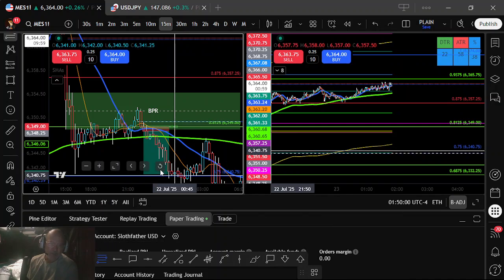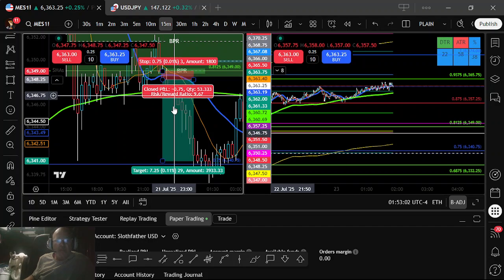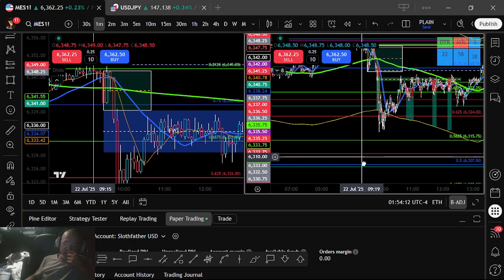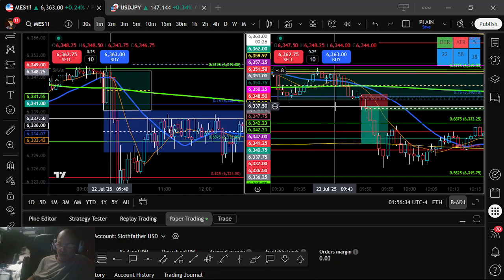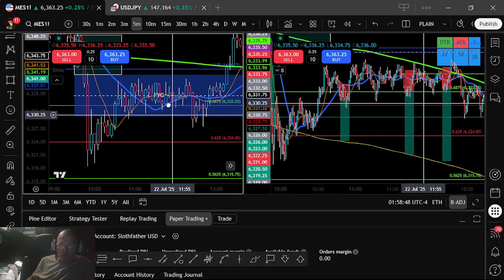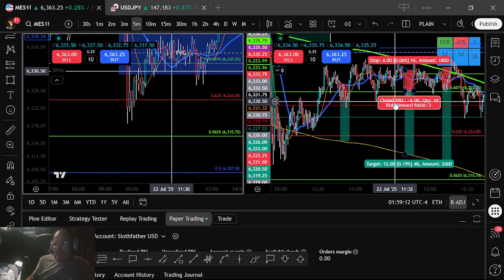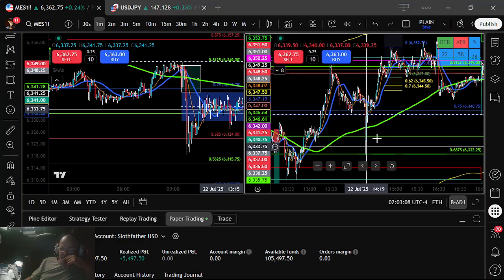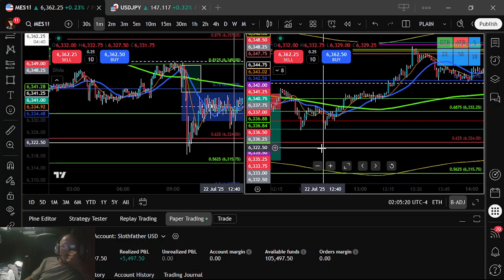$1,500 day trading profits on ES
Daily review of trades taken and  not taken.